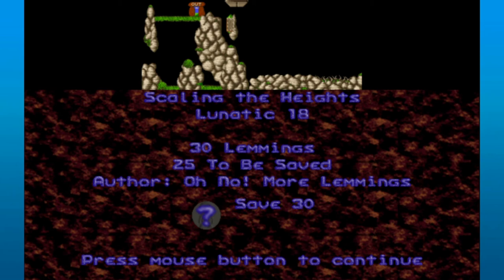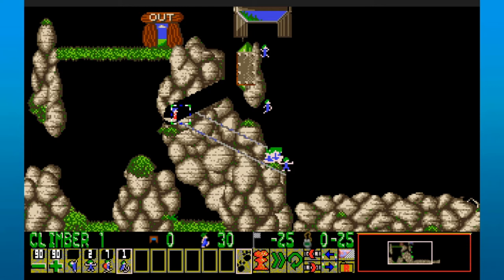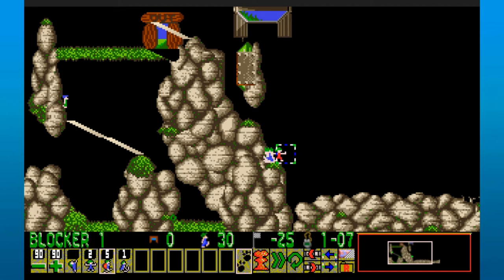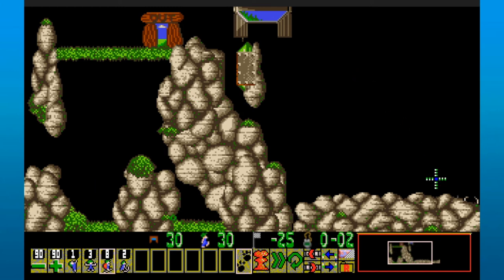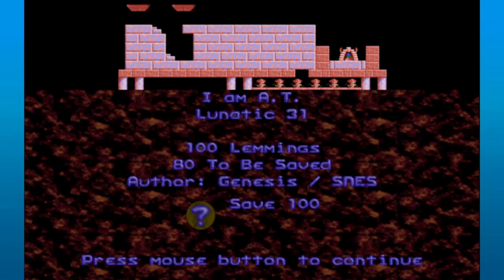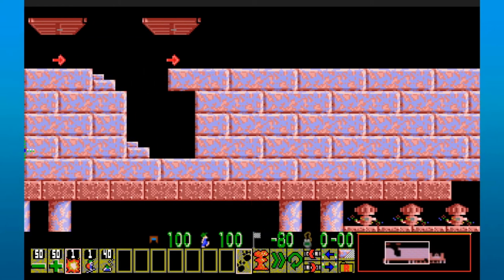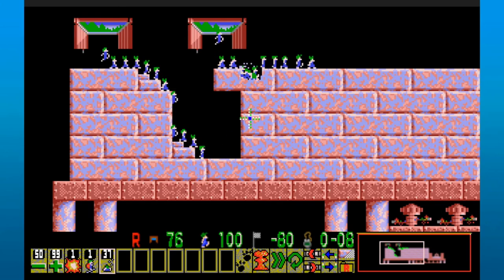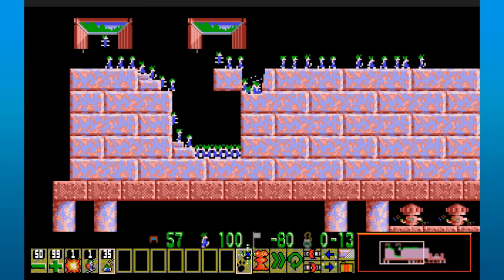Lemmings Redux - 50 (Final): Scaling the Talismans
I really should have saved that final replay. Give folks who have a hard time with the ultra-precise way something a little more forgiving. It uses more diggers but I like it better.
Also, for those curious: yes, the Gary Oldman clip is one of the available thumbnail choices